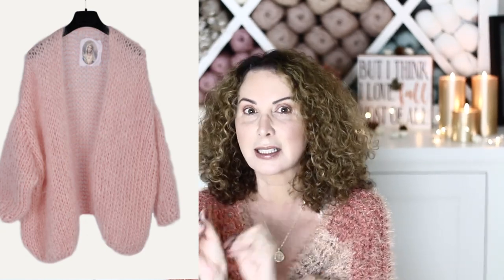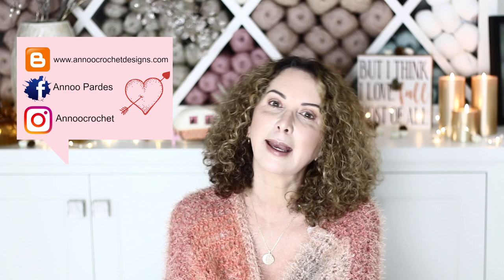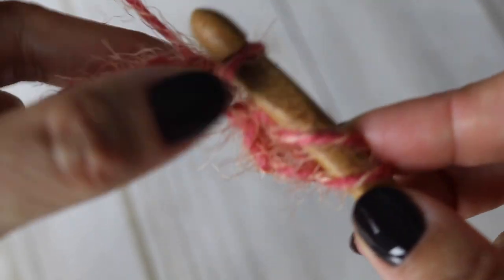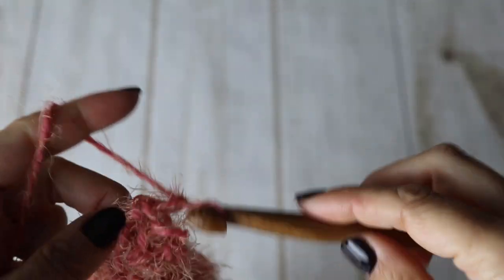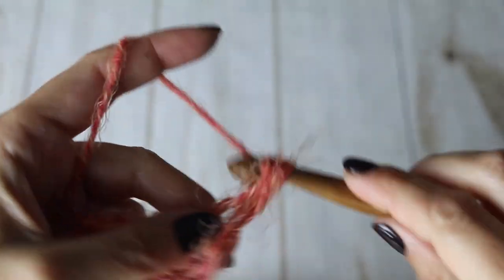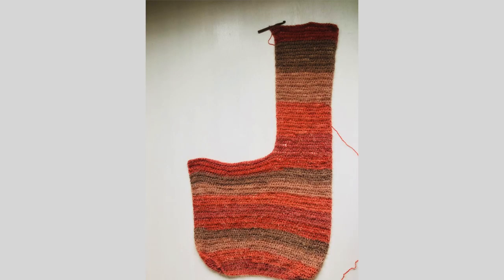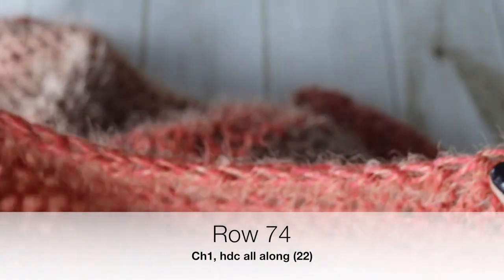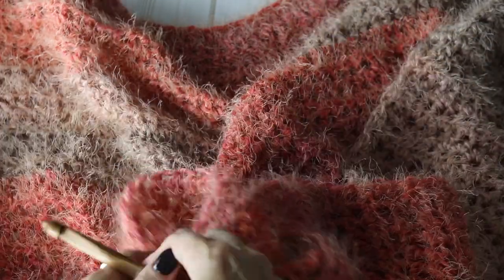Easy Breazy Bernadette style Vest Crochet Tutorial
I am Absolutely making a few of this Bernadelle style vest in different colors for my Fall 2018 wardrobe!!! Such an easy vest, such a beautiful Yarn and so affordable as well!

You will need 2 skeins of the Caron Latte cakes in red macaroon
 crochet hooks: 6.5mm
                            8mm
                           10 mm

As usual the written pattern will be posted on my blog a few days after the video upload...stay posted

My Crochet Book.